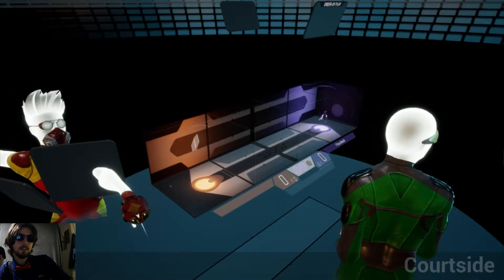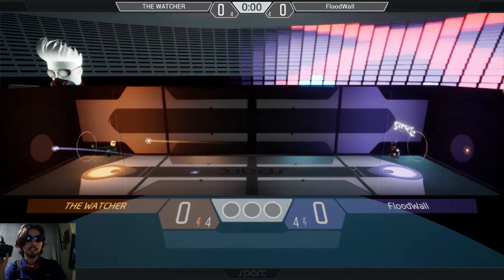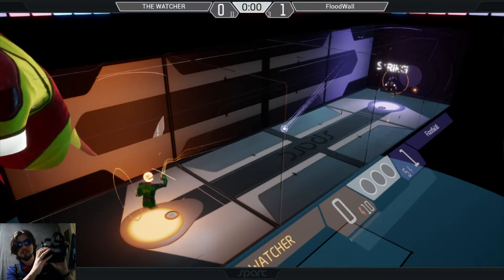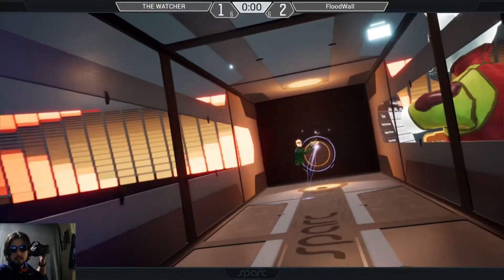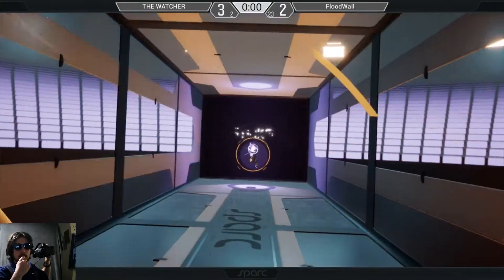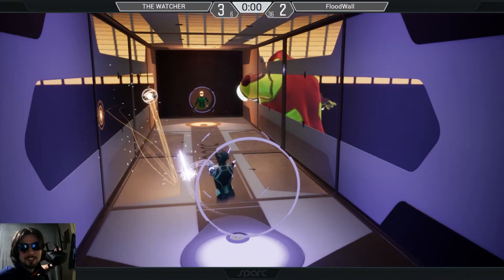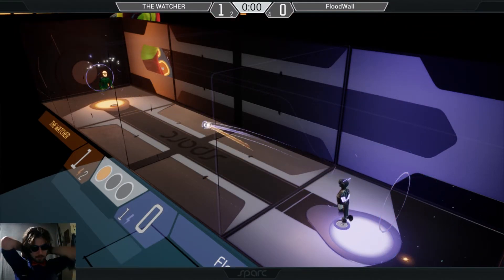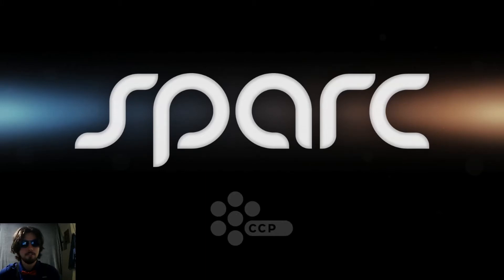Round 3 - FloodWall vs THE WATCHER